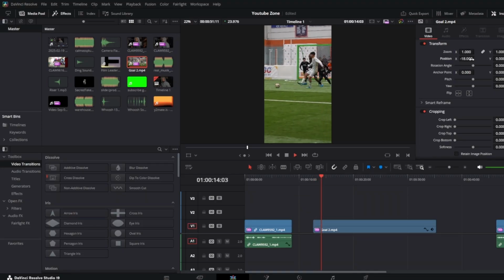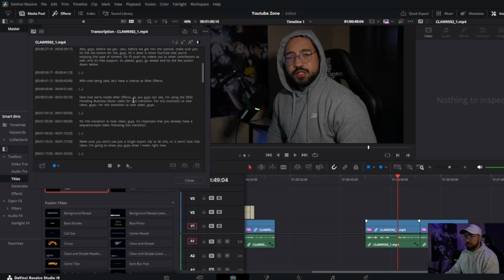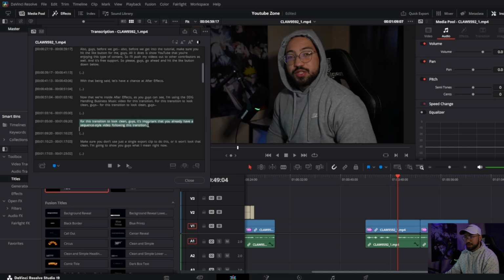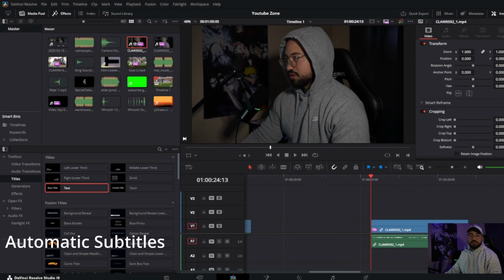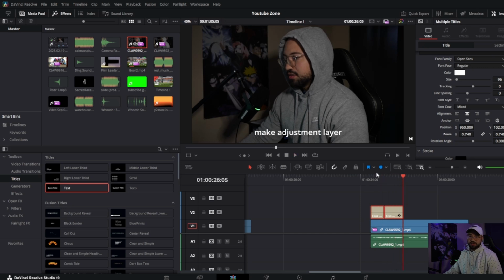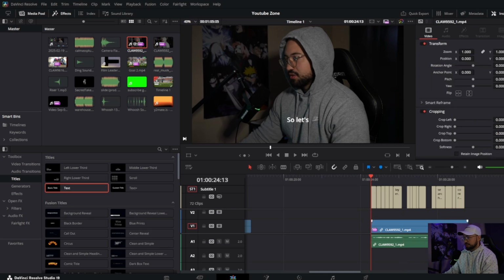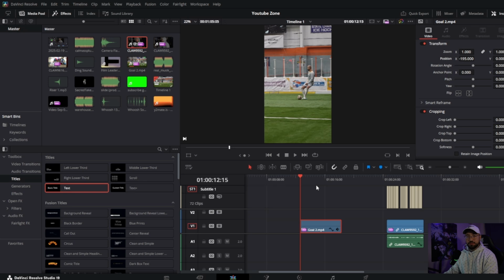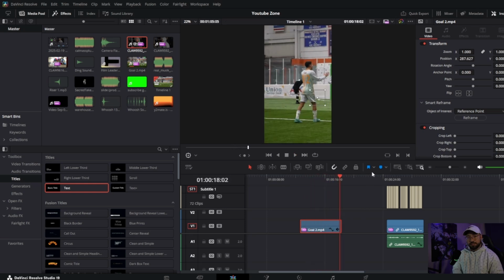AI Tools Content Creators NEED in 2025!(Davinci Resolve)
Today I'll be going over 3 AI tools that will speed up your editing process! What type of content do you want to see?